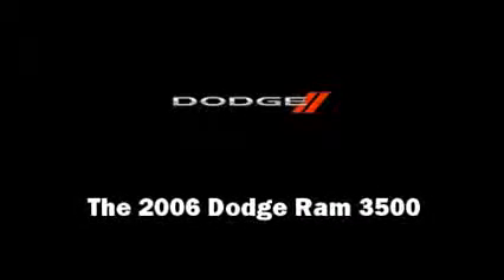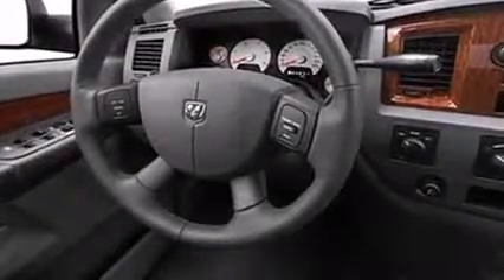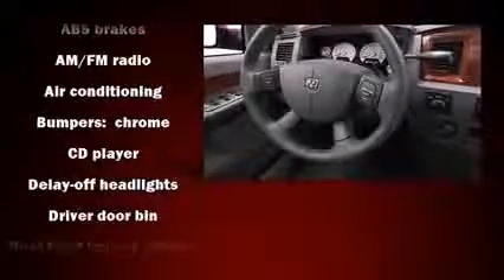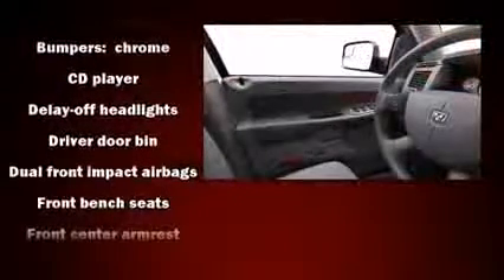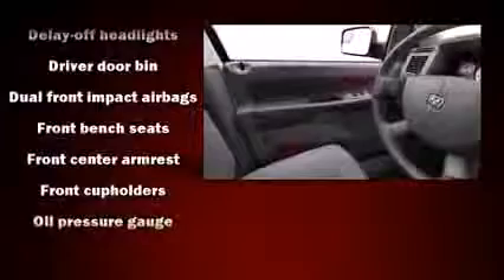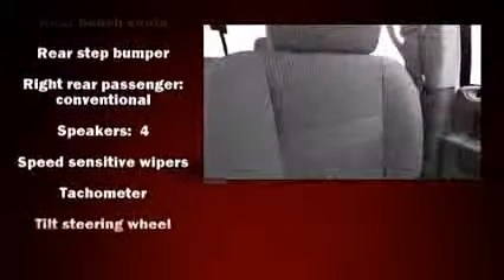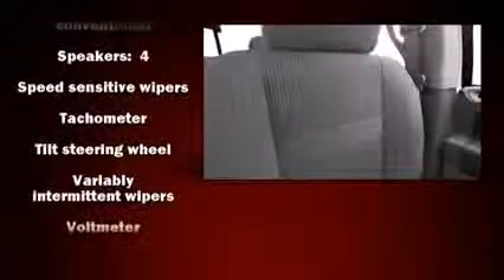Dodge Ram 3500 for sale nj